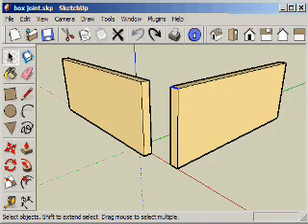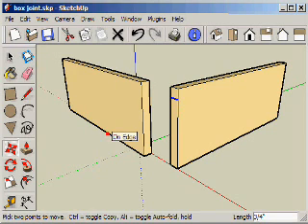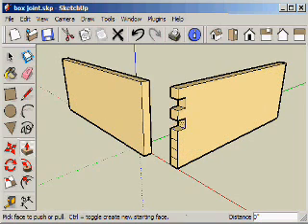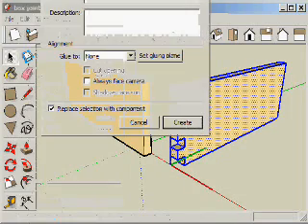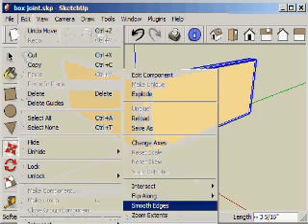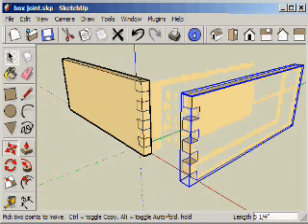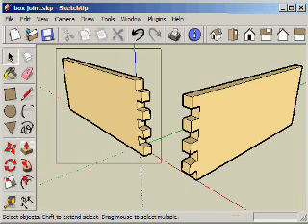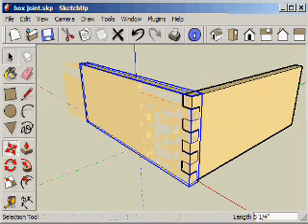sketchup boxjoint tutorial